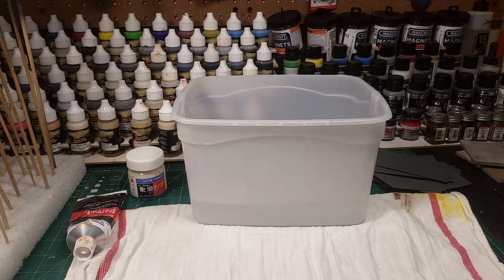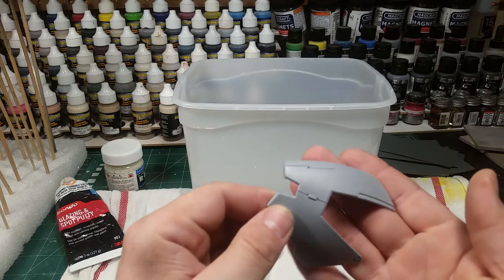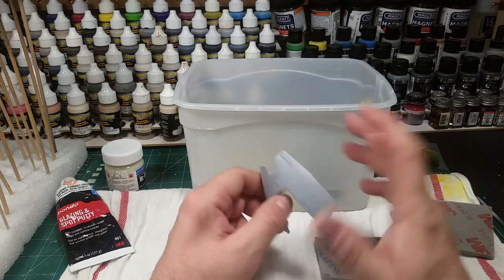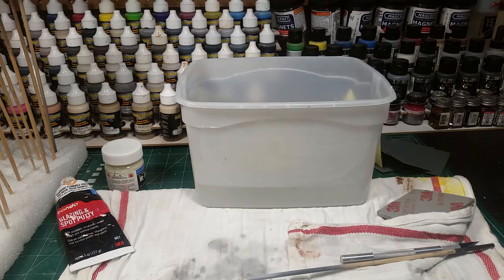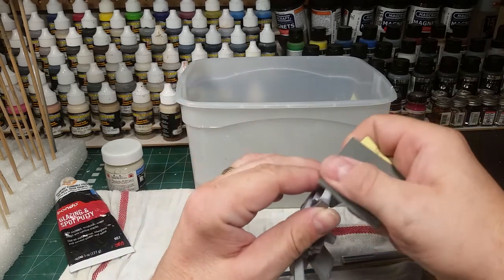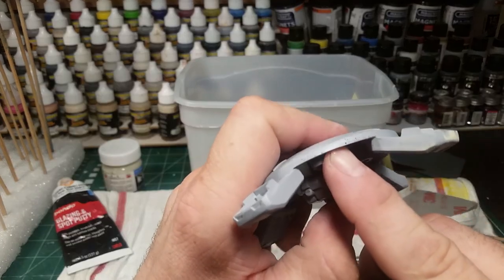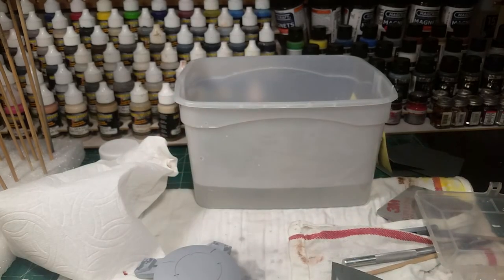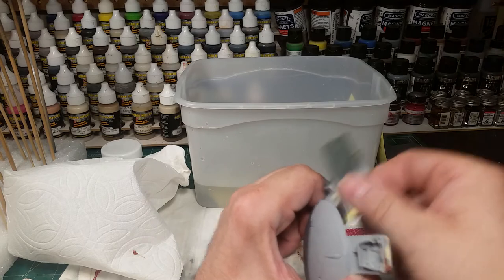WIP #5 Jagd Doga Commission (wet sanding)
Wet sanding and filling pin holes.